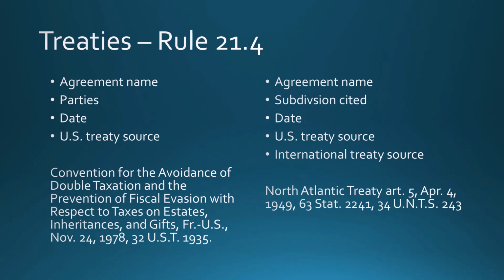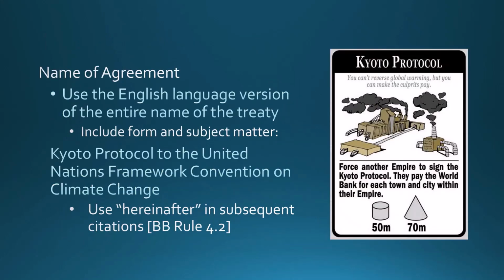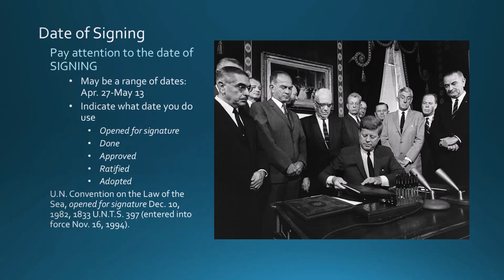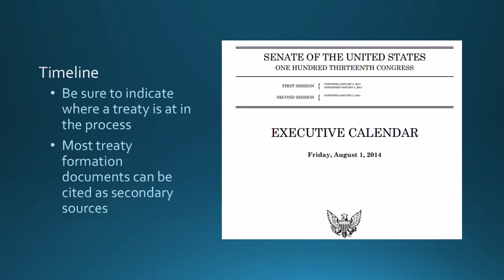Bluebooking Series Part 9 - Treaties